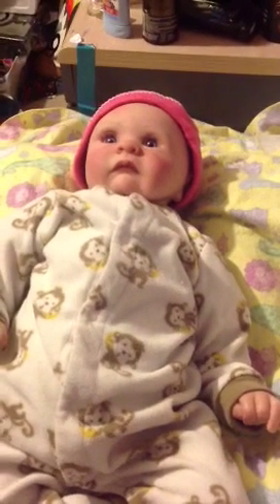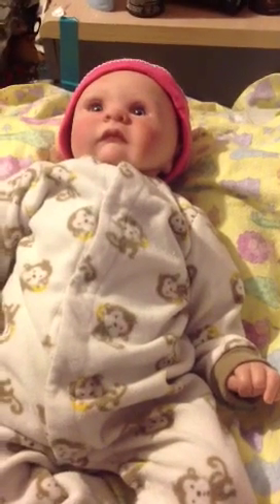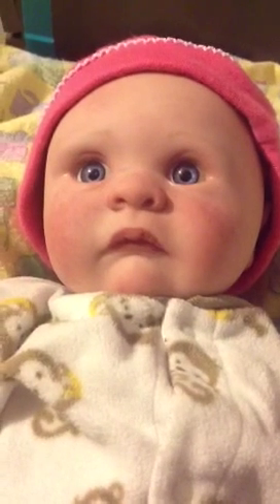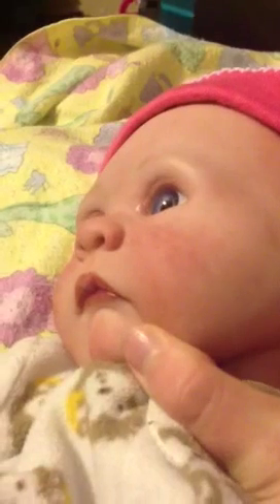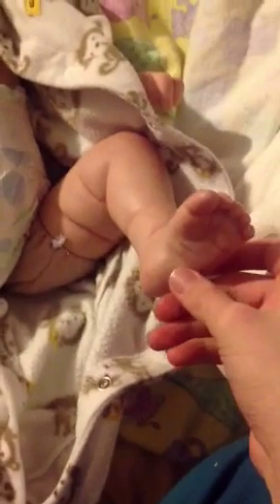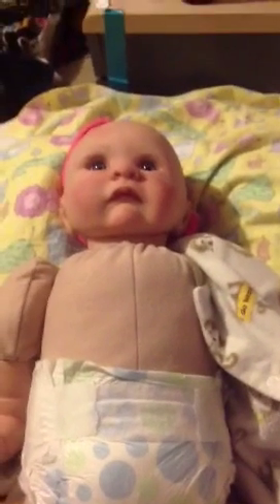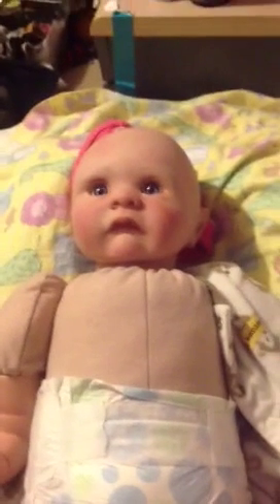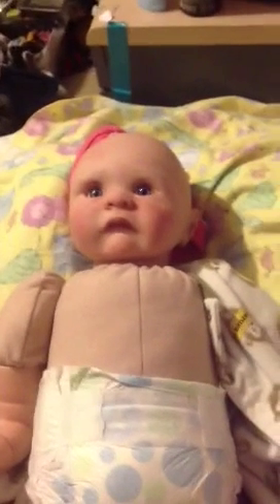Reborn doll for SALE cooper kit! Cheap!!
He she is 200 plus shipping or make an offer!:)